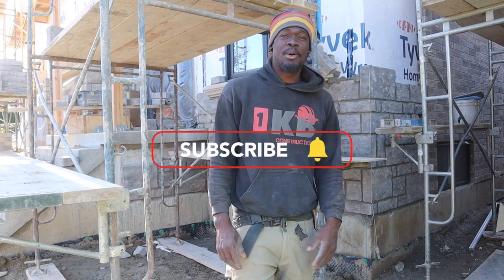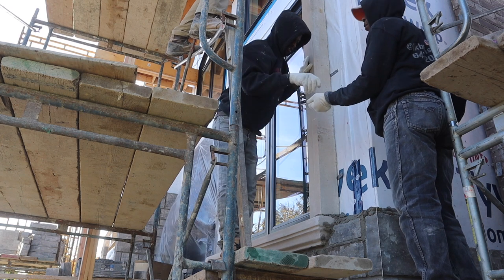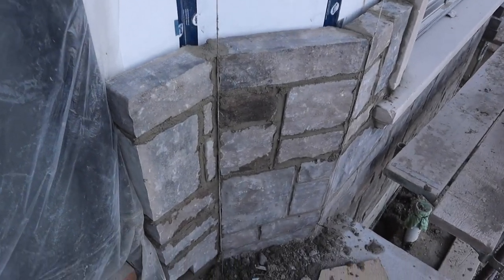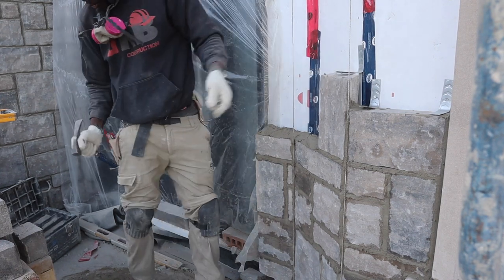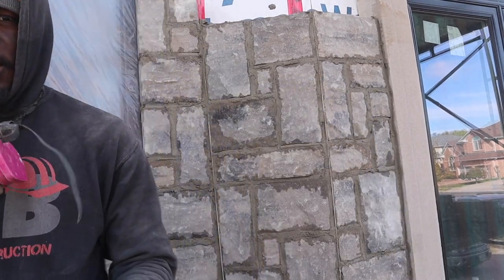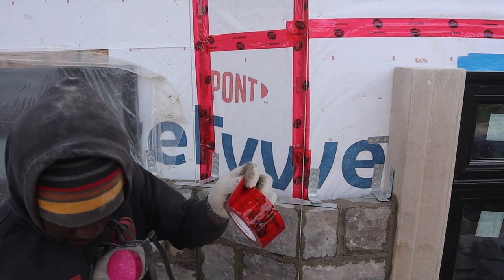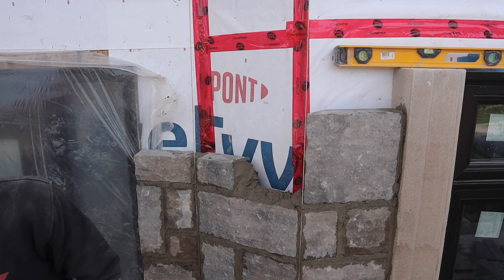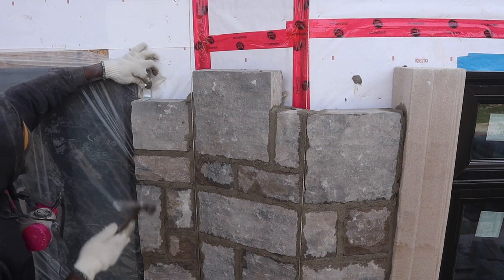How To Build A Double sided 45 Stone Wall /and precast installation ,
double sided 45 stone wall
how a stone house build
diy stone
stone tips